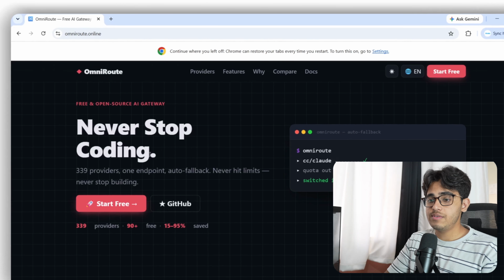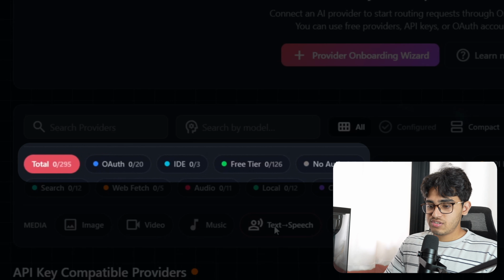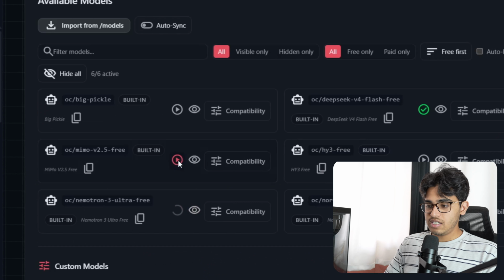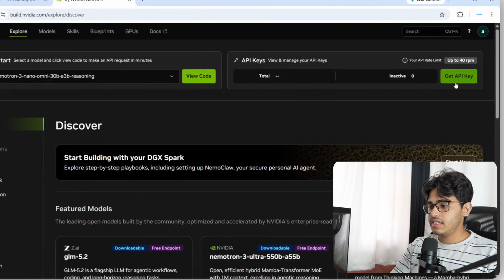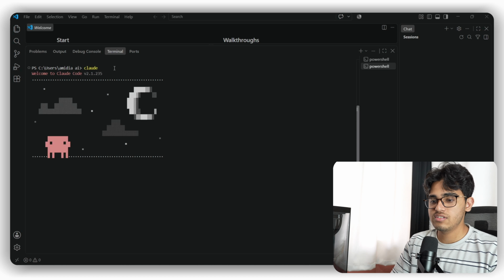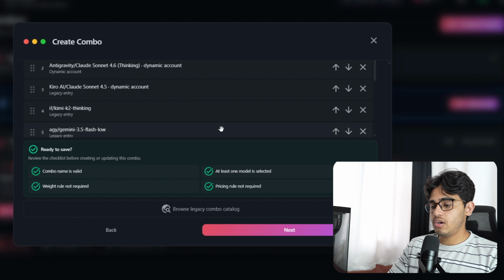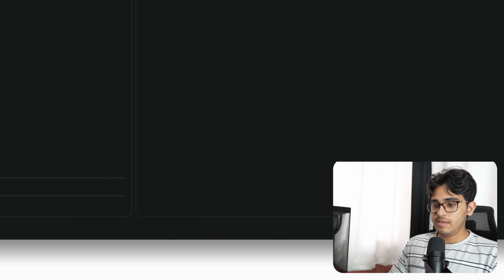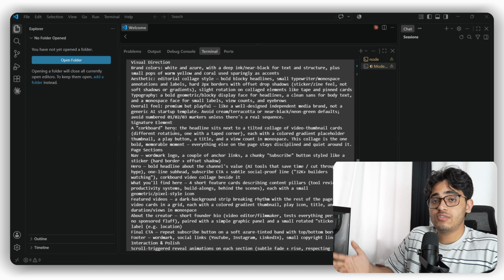I Gave CLAUDE CODE 1.6 Billion Free Tokens Every Day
Claude Code gets expensive fast, and your limit always runs out right when you need it most. In this video, I show you how to get 1.6 billion free tokens on Claude Code every single day using OmniRoute, completely free, no subscription required.

I'll walk you through the entire setup from scratch: installing OmniRoute, connecting the best free AI providers like OpenRouter, Kiro Code, Antigravity, and Nvidia NIM, and configuring Claude Code to run on a free model combo. By the end, you'll see me actually build a working website using this exact setup.

command used in the video at 10:08 :

$env:CLAUDE_CONFIG_DIR = "$HOME\.claude-omniroute"

$env:ANTHROPIC_AUTH_TOKEN = "YOUR_OMNIROUTE_KEY"

$env:ANTHROPIC_API_KEY = ""

$env:ANTHROPIC_MODEL = "amidia-ai"

Timestamps:

0:00 Why Claude Code is so expensive
0:39 Installing OmniRoute
1:20 Installing NodeJS (required dependency)
1:45 OmniRoute first time setup
2:12 Connecting free AI providers
2:27 Setting up OpenRouter API key
4:29 Connecting Kiro Code for Claude models
4:59 Connecting Antigravity provider
5:19 Connecting Nvidia NIM (GLM 5.2 access)
5:57 Installing Claude Code
7:33 Creating your first free model combo
8:56 Round robin strategy explained
9:37 Generating your OmniRoute API key
10:04 Connecting Claude Code to OmniRoute
11:52 Building a real website with Claude Code
12:23 Final results and wrap up